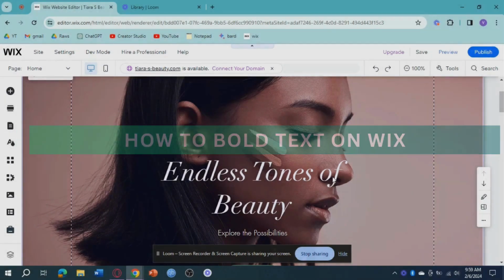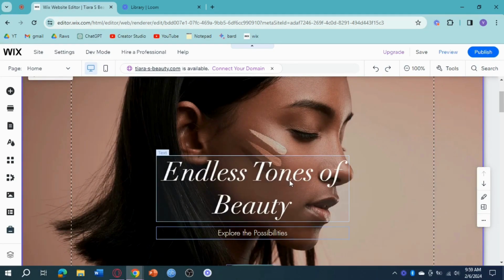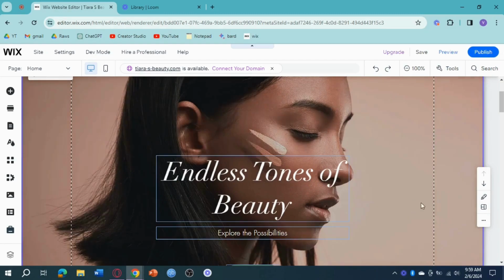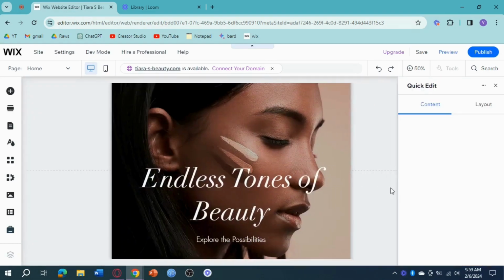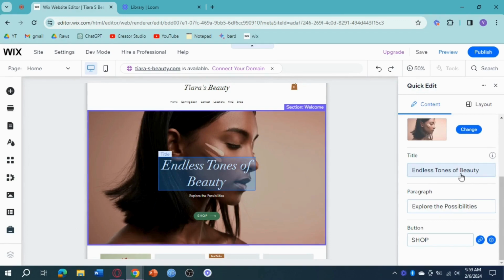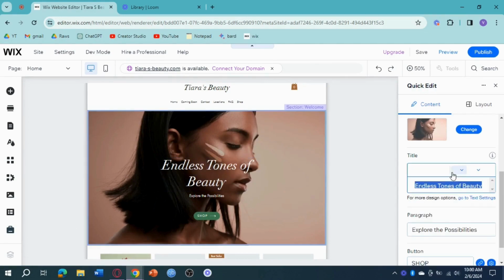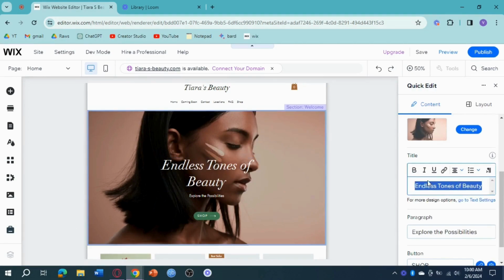How to Make a Bold Text in Wix | Wix Tutorial (2027)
Looking to make text bold on your Wix website? This video will guide you through the process step-by-step, perfect for beginners who want to emphasize certain words or phrases by making them bold. I’ll show you how to easily apply bold styling to your text, helping you highlight important information and improve readability on your site. Whether you're creating a blog, business site, or personal portfolio, this tutorial will help you effectively use bold text to enhance your content.

In this tutorial, you'll learn:
How to select and bold text on your Wix website.
Step-by-step instructions to apply bold styling to headings, paragraphs, and other text elements.
Tips for using bold text strategically to draw attention and improve your site’s readability.

Make your content stand out—follow these steps to make text bold in Wix and effectively highlight key information on your website!

Chapters:
00:00:00 - Introduction
00:00:10 - Edit Text
00:00:21 - Quick Editing Tips
00:00:32 - Add a Title
00:00:41 - Formatting Options
00:00:52 - Apply Bold Text